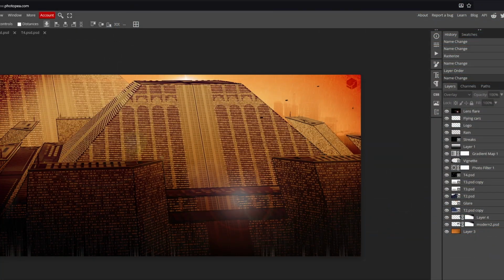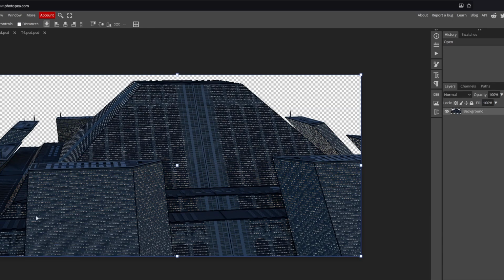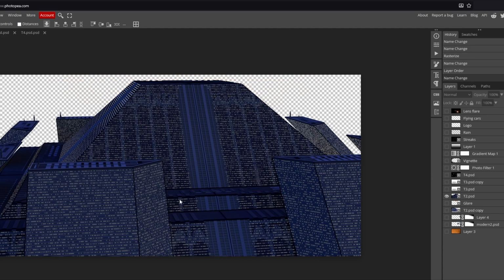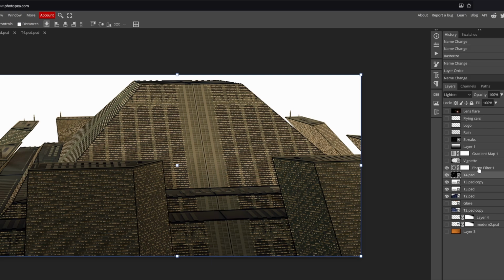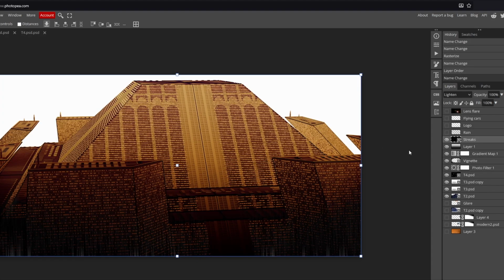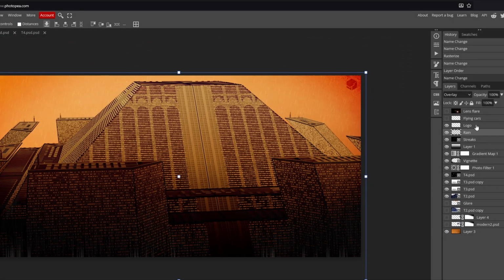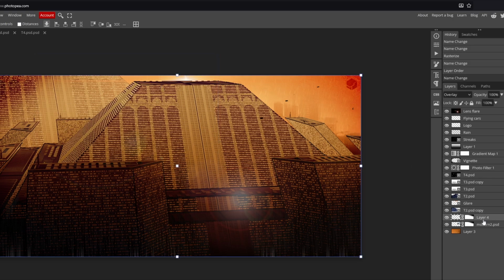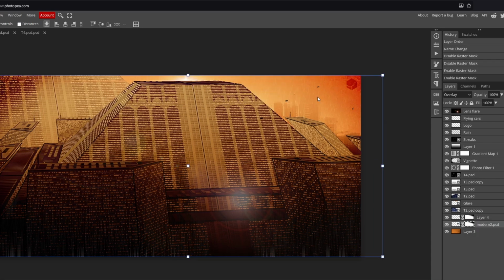Minecraft Bladerunner render: Photoshop breakdown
Hi c: (For tutorials on making Blender render layers, search on YouTube!)